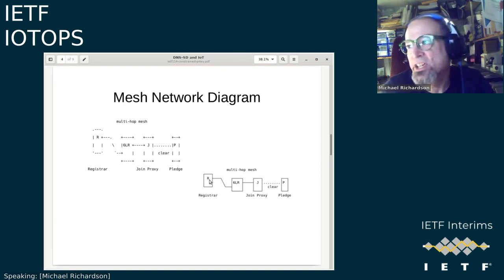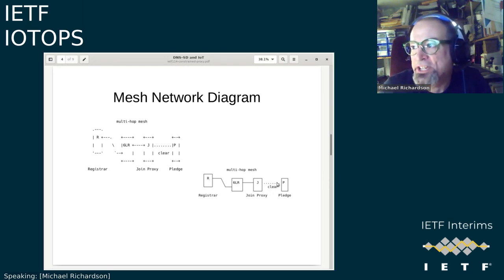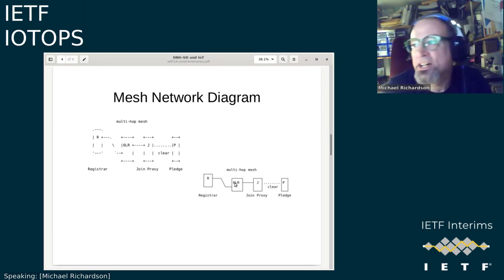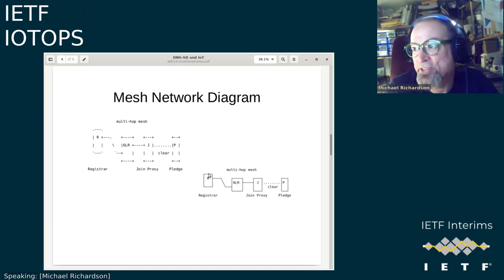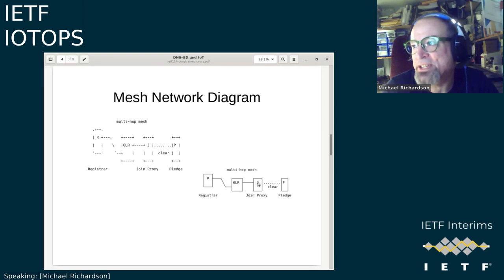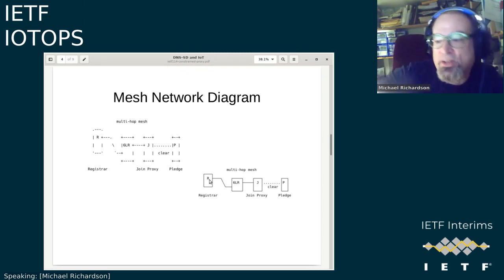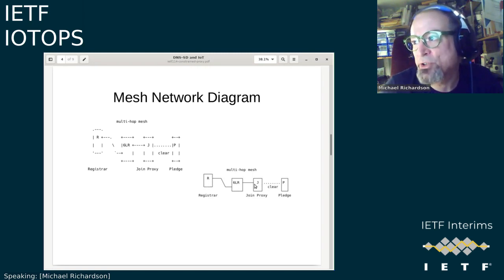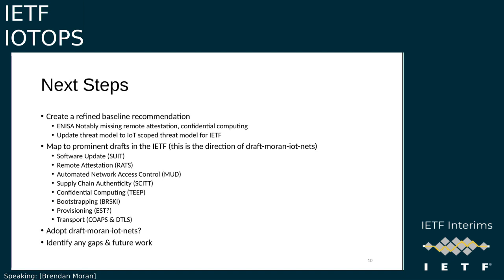IETF-IOTOPS-20221012-1500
IOTOPS interim meeting session
2022/10/12 1500